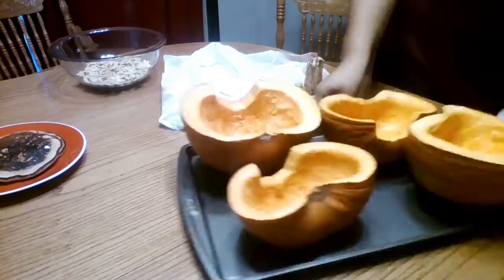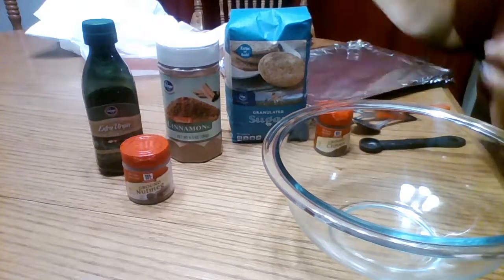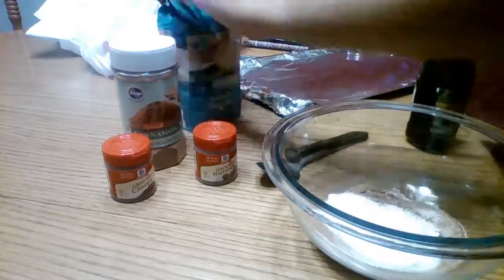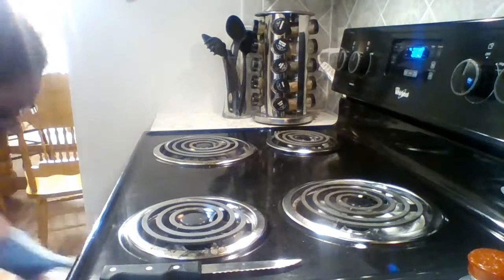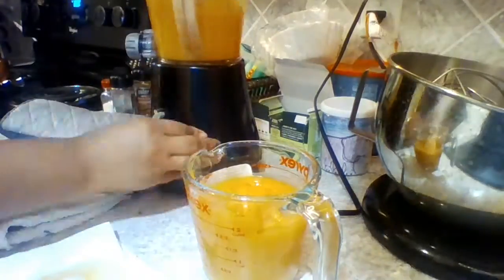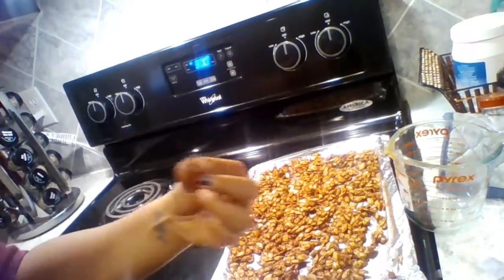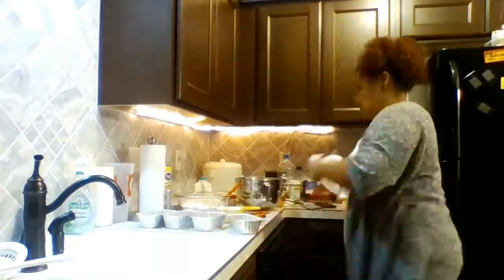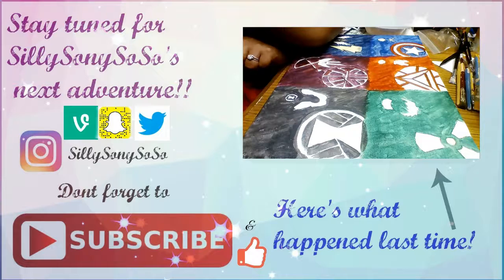Making Pumpkin Bread!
This is a video of me making pumpkin bread. I start the process with two pumpkins and their journey to becoming a tasty treat!! I found a few recipes ones for roasting the seed, ones for the bread and the last one is for the strousel topping I put on the bread before i baked it! Oh I also made pumpkin puree Duh eh?

               Music and Sound Effects Filmora